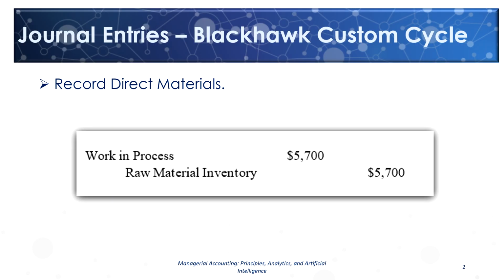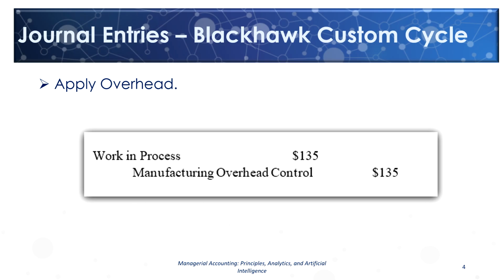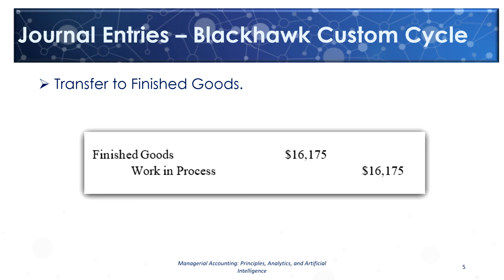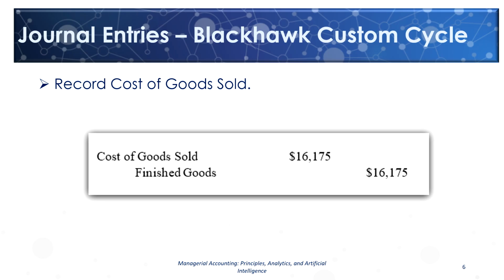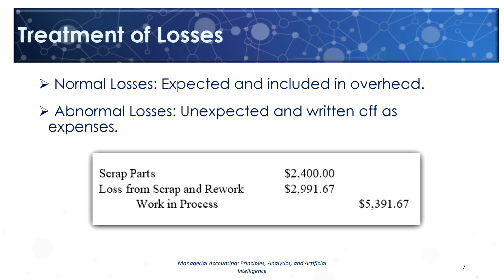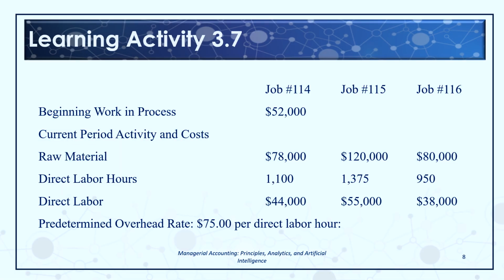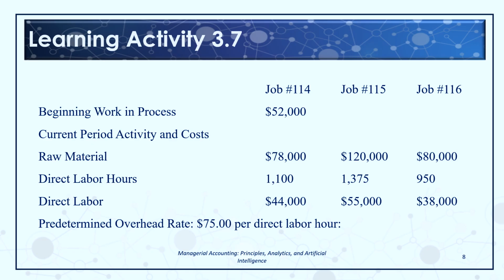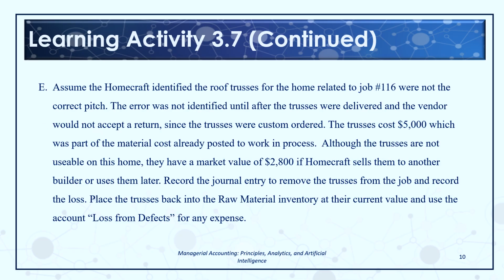Accounting for Job Order Costs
This video demonstrates the accounting for the costs for job orders.

Chapter 3:  Job Order Costing